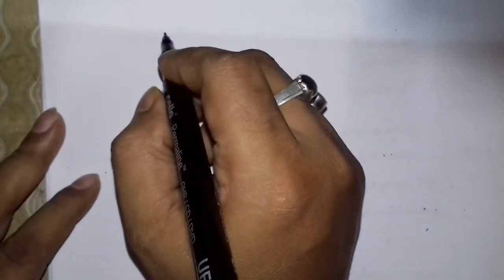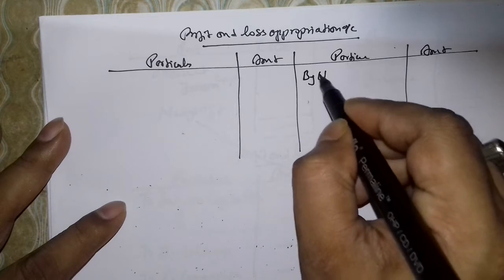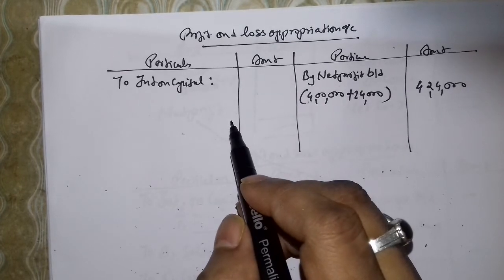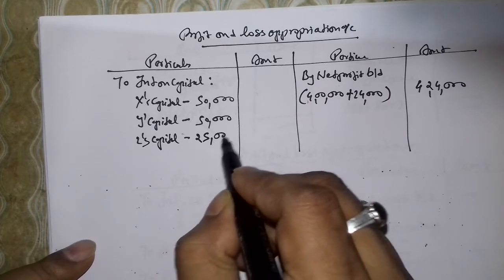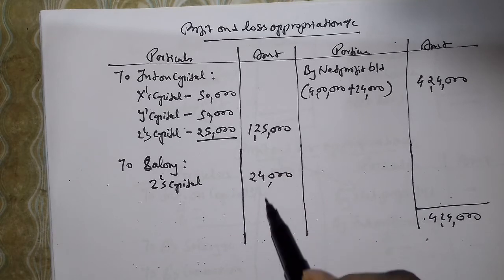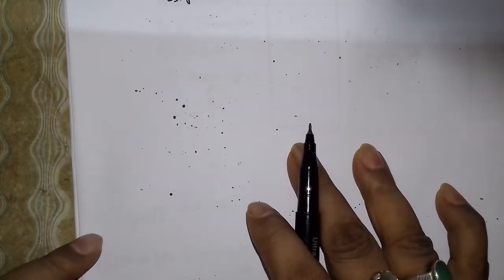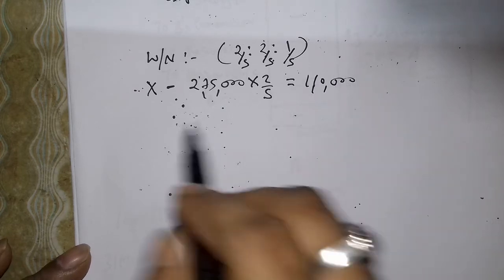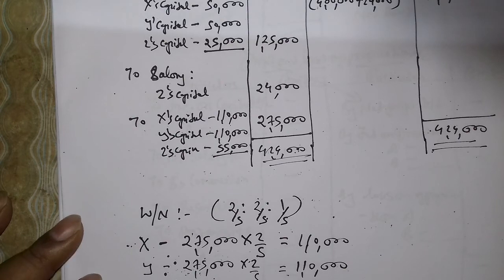Questions of profit and loss appropriationa/c